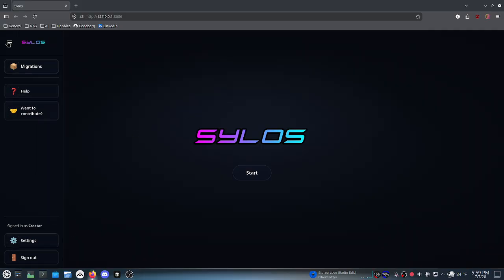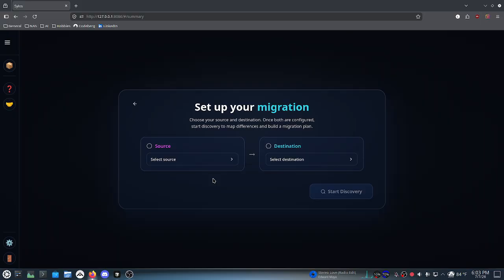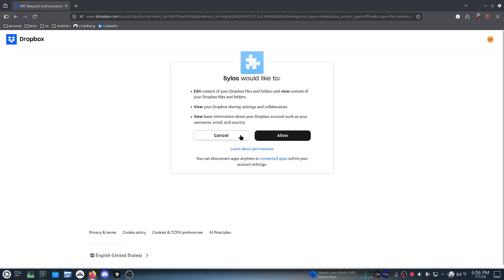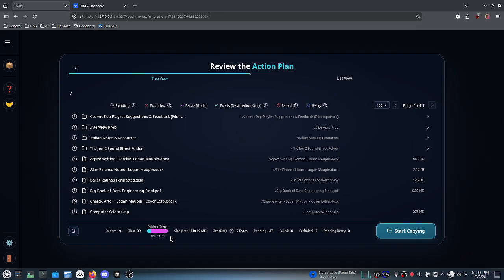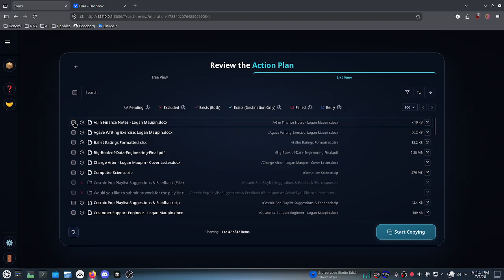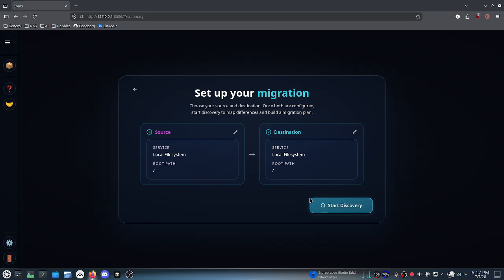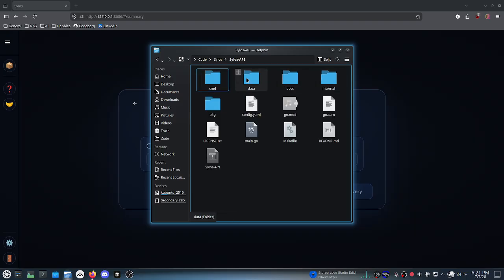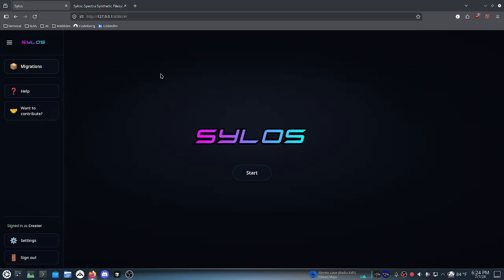Sylos Developer Updates - July 7th, 2026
Developer updates for the Sylos migration app. Things are coming along nicely!